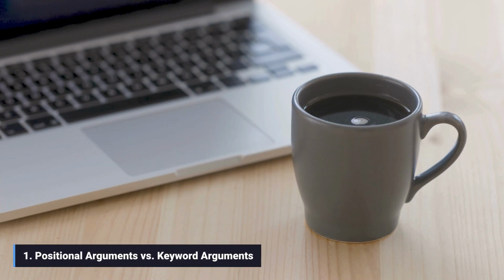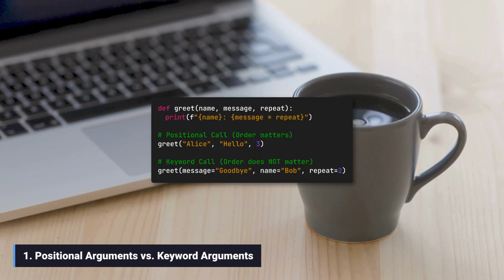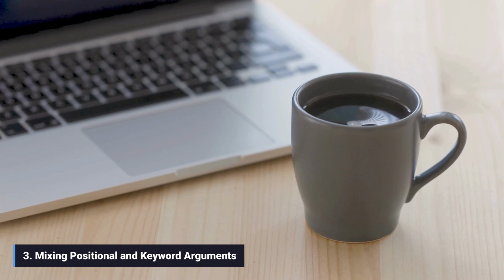[Python for Beginners]: 12.14. Functions: keyword arguments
Chapters:
00:00:27 1. Positional Arguments vs. Keyword Arguments
00:00:58 2. The Order Advantage
00:01:17 3. Mixing Positional and Keyword Arguments
00:01:45 Summary